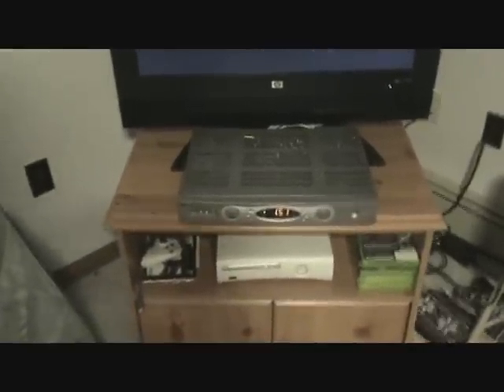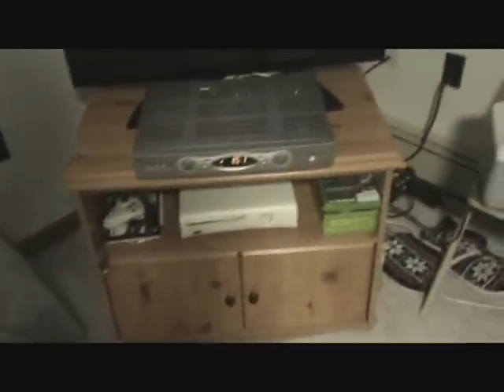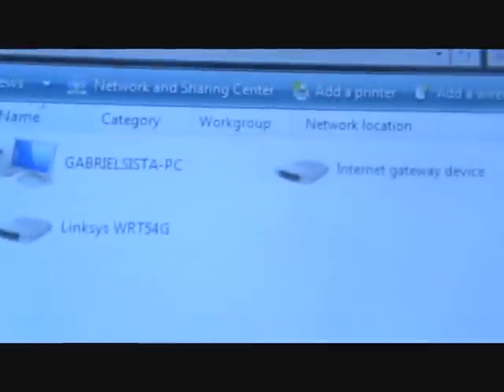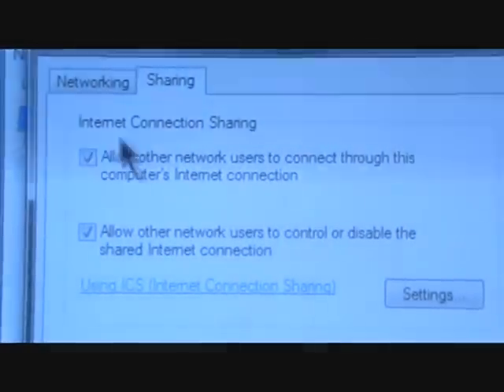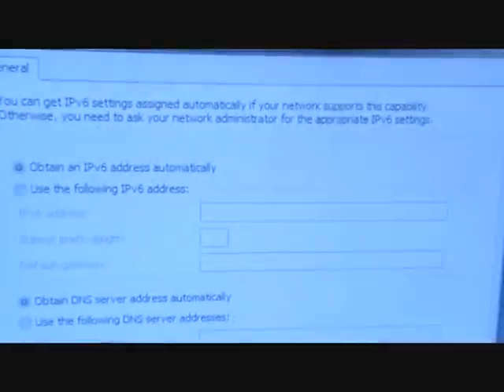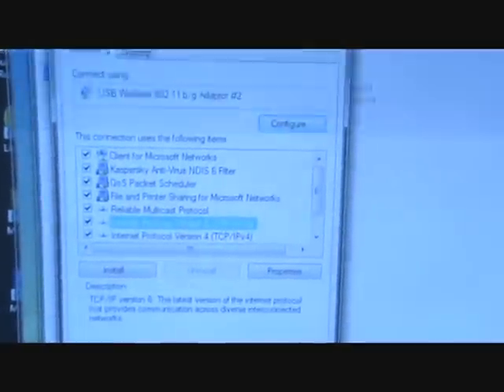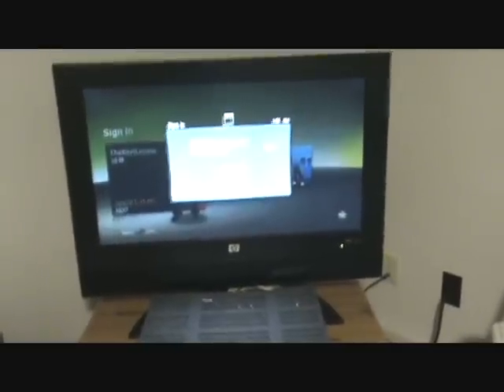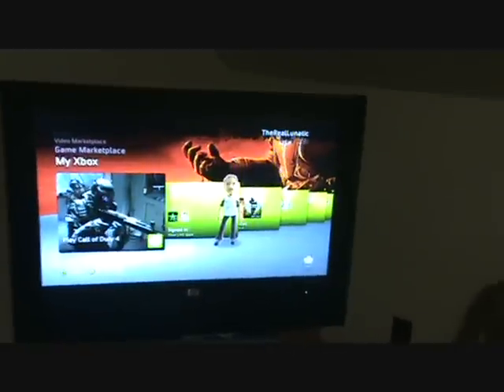How to get Xbox Live through your computer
This video shows you how to get internet through your computer to your xbox. Sorry for the poor video quality.